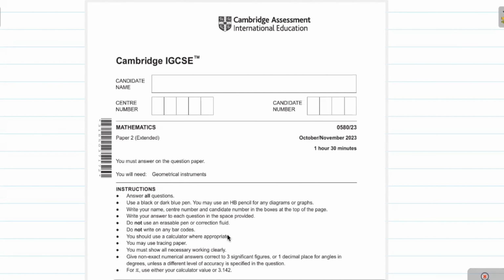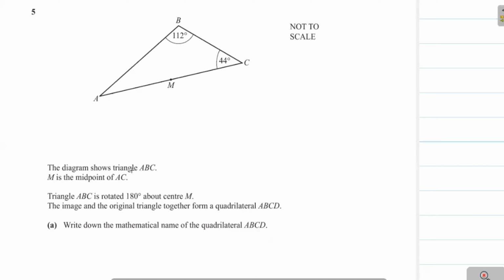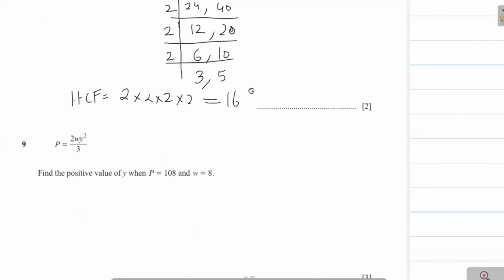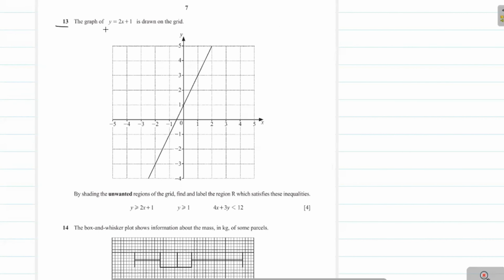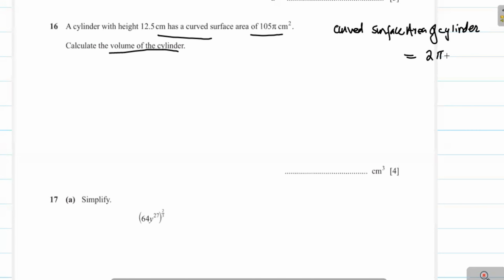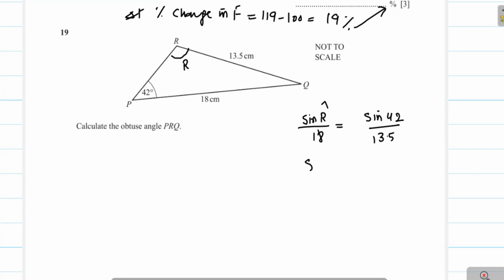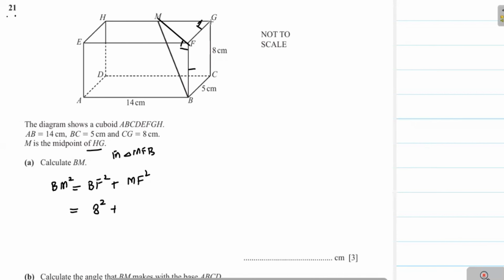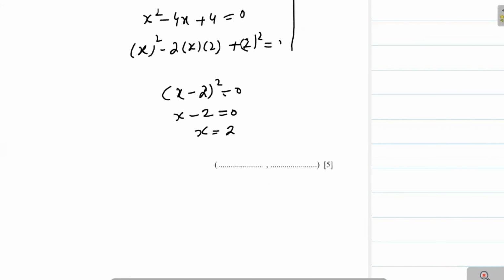IGCSE Math Paper 2 0580/23 October November 2023, 0580/23/o/n/23- Full solution-Extended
IGCSE Maths paper 2 0580/23 Extended October November 2023 full solution
TimeStamp